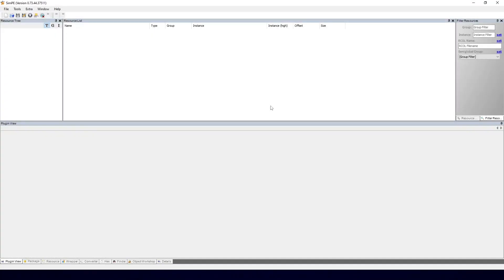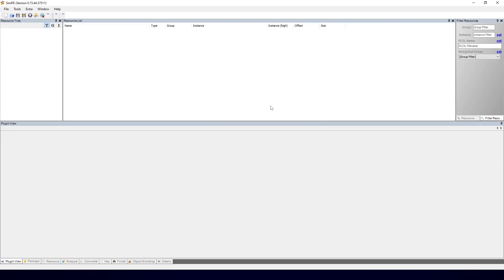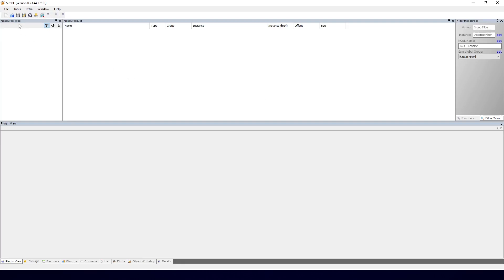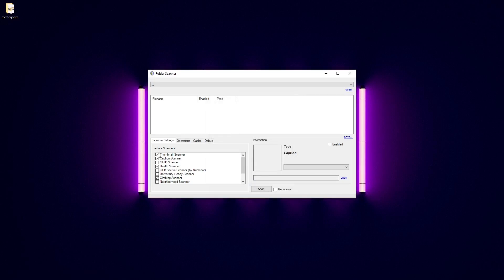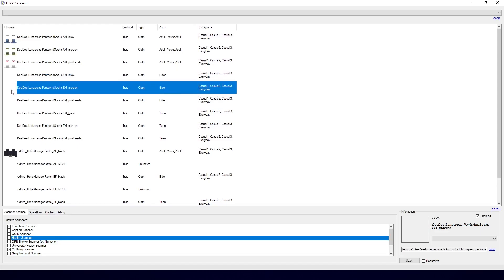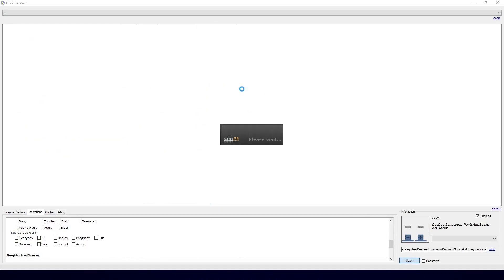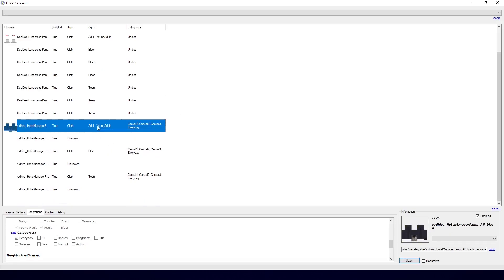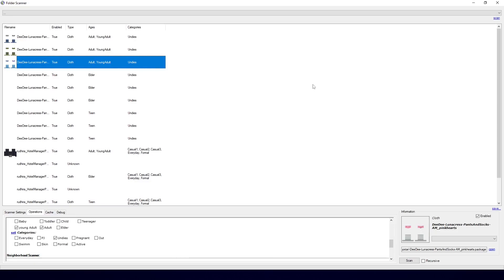Sims 2 Mini Tutorial - SimPE Scan Folders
This is a bit different from my other tutorials but still covers an (imo) important topic. Something I forgot to mention in the video is that it also works for default replacements, as long as they have property set resources.

00:00 Intro
00:44 Preparations
01:04 Opening Folder Scanner
01:19 Folder navigation
01:29 Scanner Settings
01:36 Package list
02:20 Operations
03:33 Information about non-everyday separates
04:00 Outro